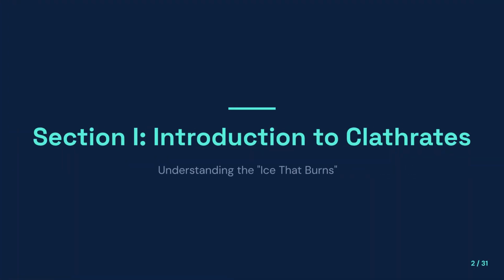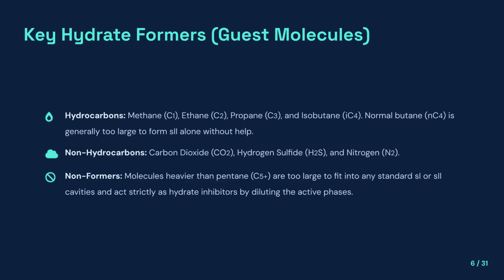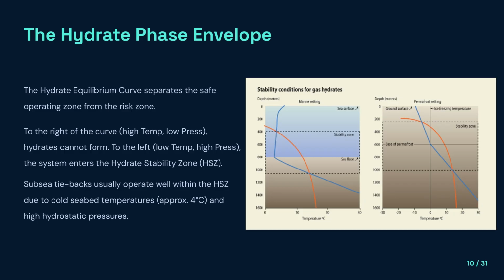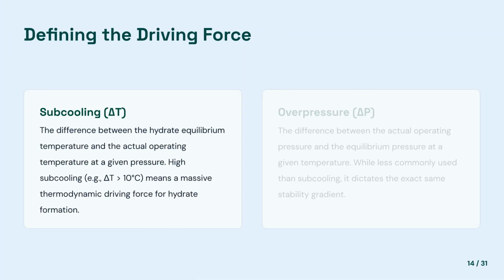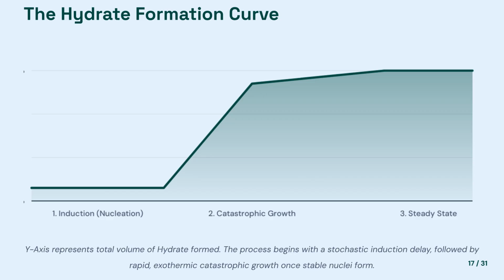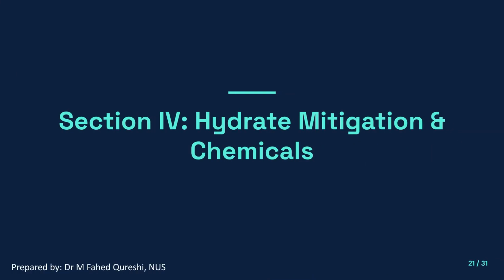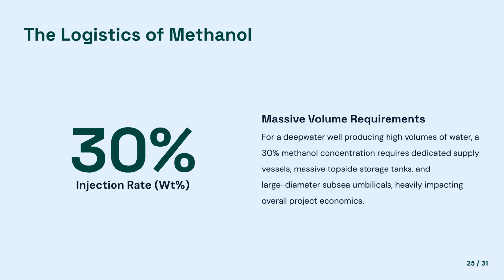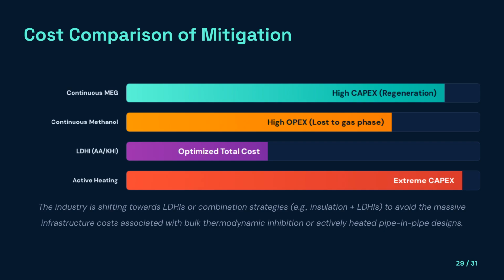Module 3: Gas Hydrate Thermodynamics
Module 3 examines the thermodynamic conditions that govern gas clathrate hydrate formation and stability within deepwater environments and sub-seabed porous media. It provides the essential frameworks for mapping multi-component phase equilibria—specifically focusing on reliable guest molecules like methane, ethane, and nitrogen—to accurately profile temperature and pressure constraints across subsea architectures.